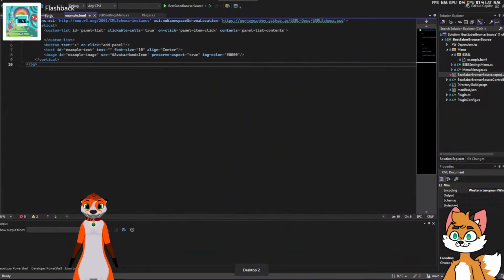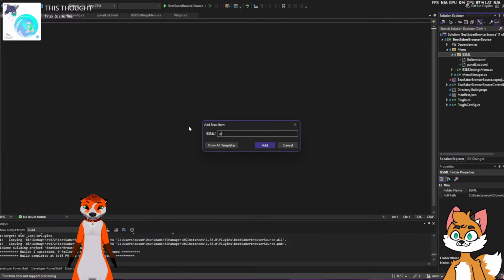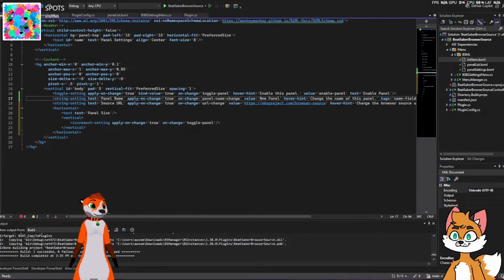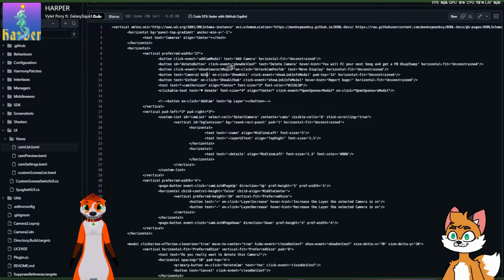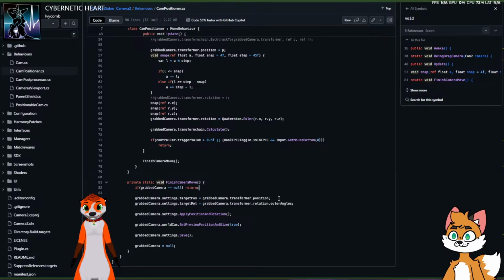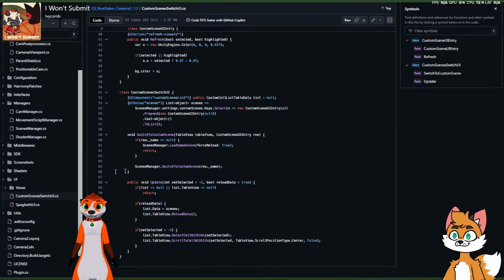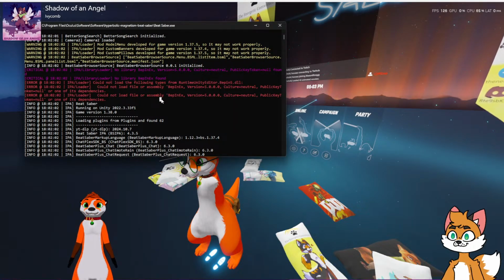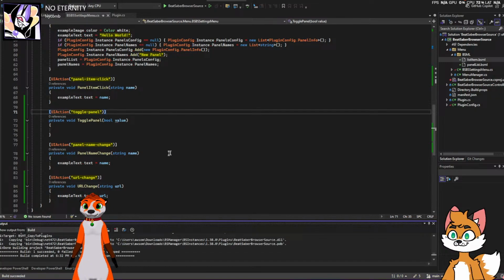Chatting while working on a Beat Saber mod! #1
I'm working on a new Beat Saber mod today! Just a chill stream hanging out and chatting while I work :3